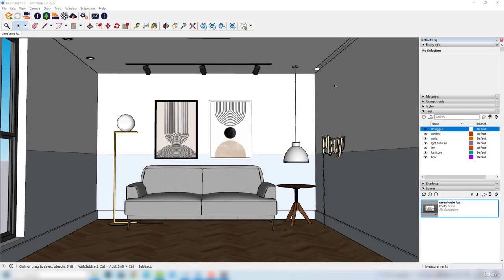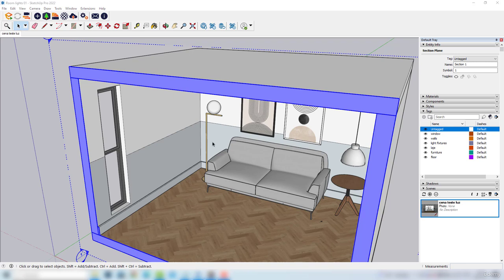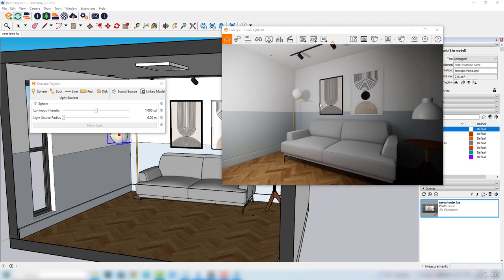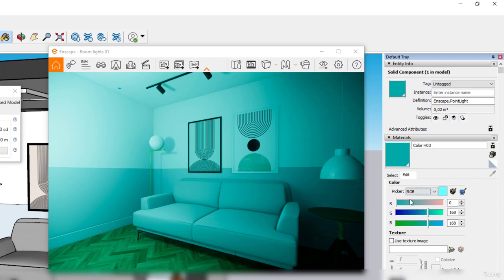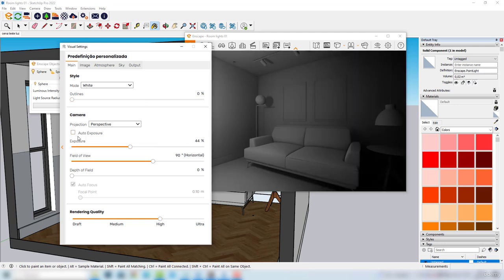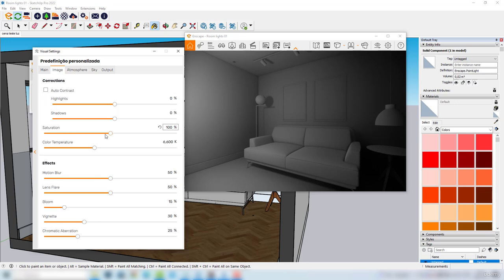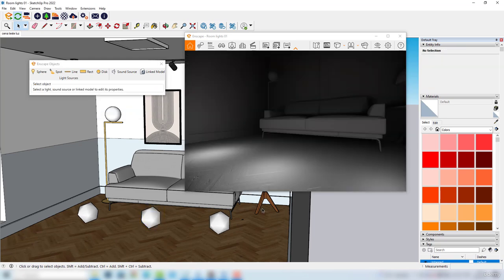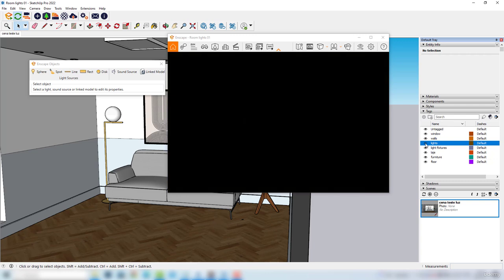Learn Enscape in 10 Days – Day- 6 Episode-01 Understanding the settings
This series is perfect for:

• Interior Designers
• Architects
• Architecture Students
• SketchUp Users
• 3D Visualizers
• Freelance Designers

10 DAYS. ONE GOAL.